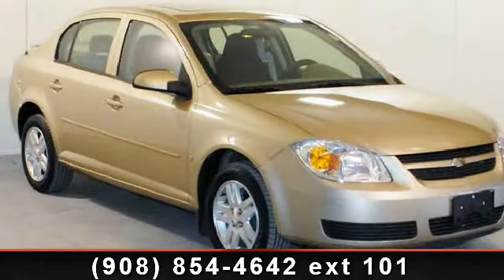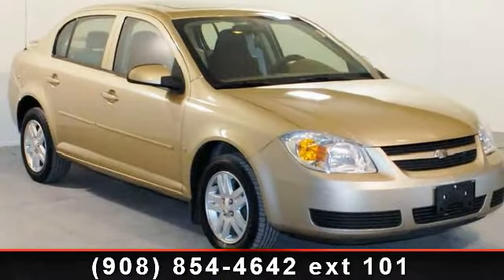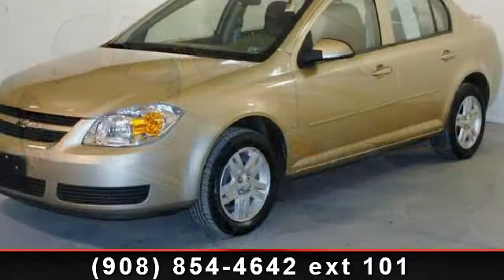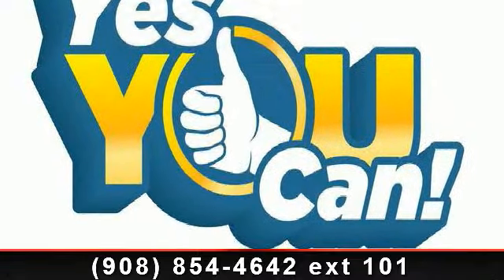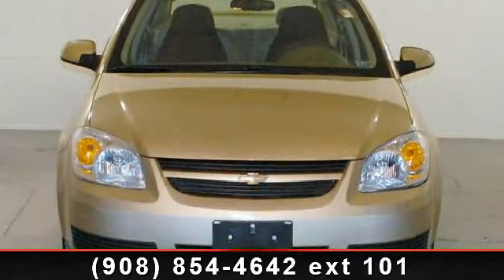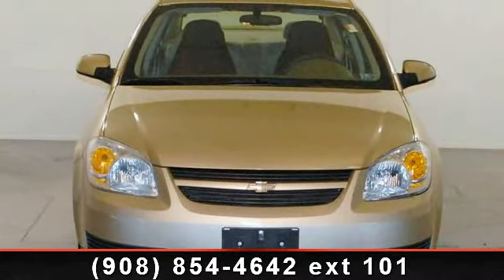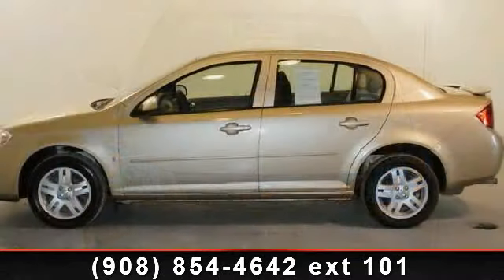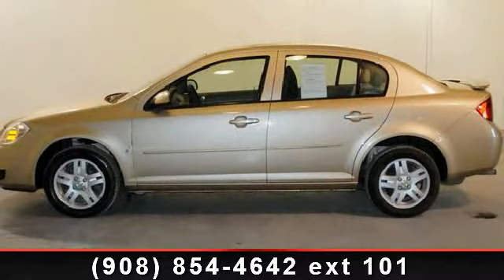2005 Chevrolet Cobalt - Gray Chevrolet - Stroudsburg, PA 18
Presenting the 2005 Chevrolet Cobalt LS. This may be the set of wheels you've been looking for. Some of the top features included with this vehicle are Passenger vanity mirror, Power windows, Bumpers: body-color, Power steering, Radio data system, Front anti-roll bar, Passenger door bin, Front Bucket Seats, and Speed control. If you are looking for a solid pre-owned car this might be the one. This car won't be available much longer.